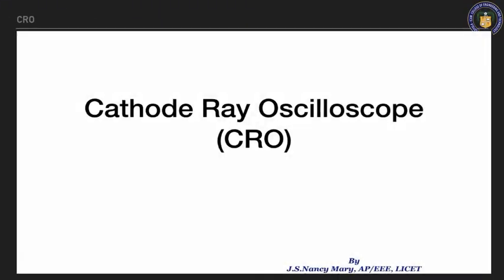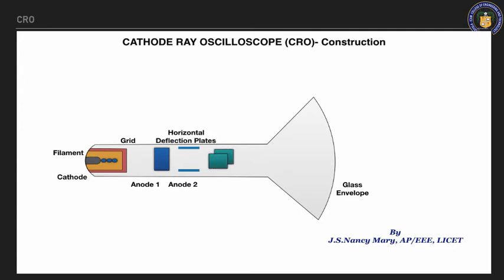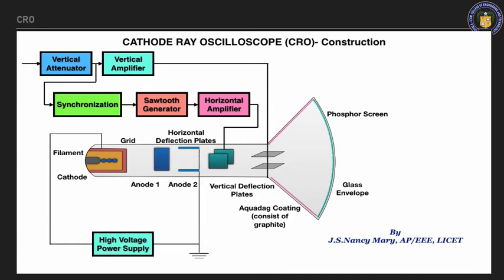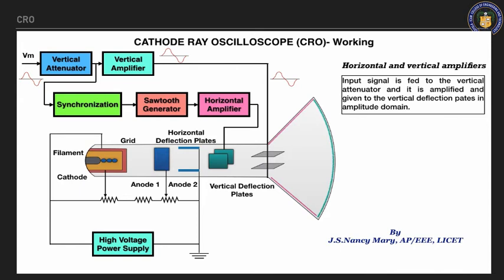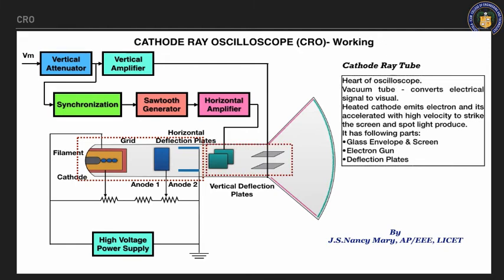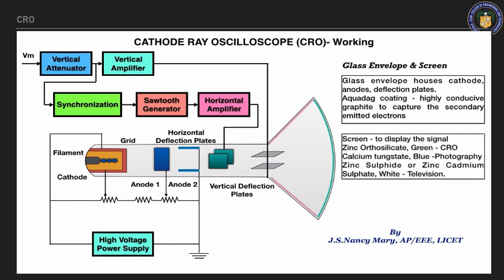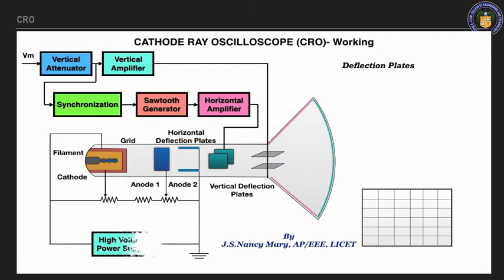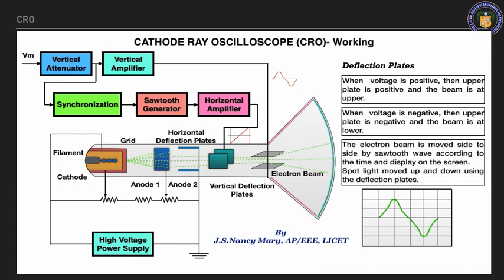Exp No 11 Electronics Lab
CRO - working